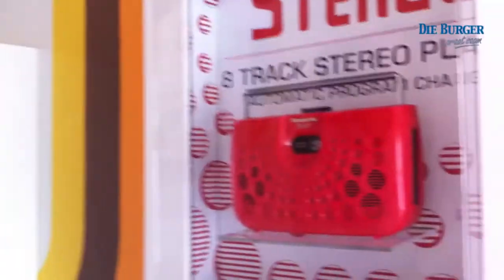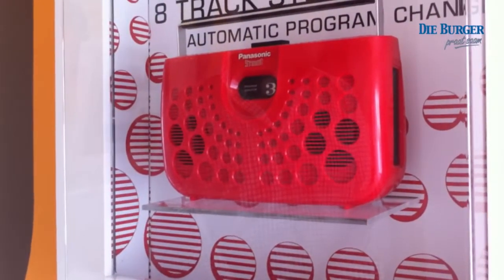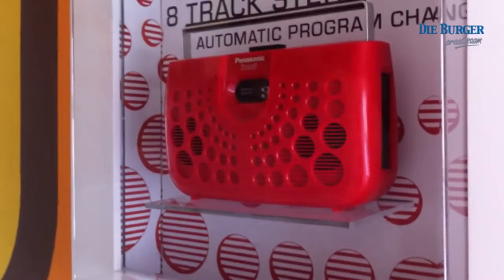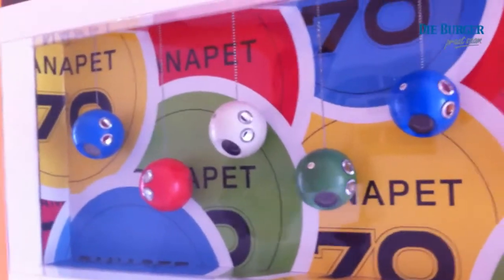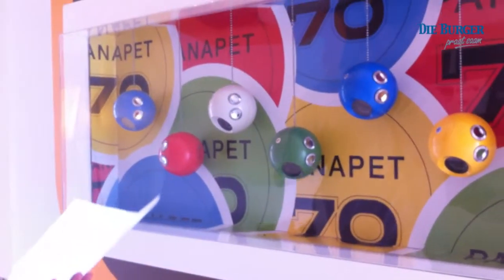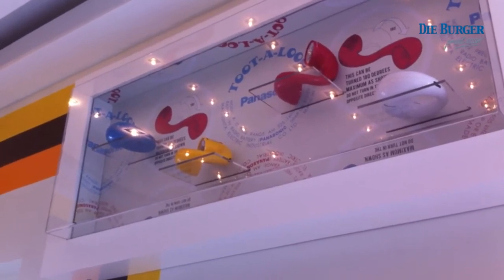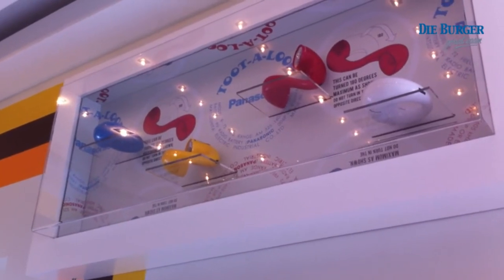Wêreld se mees modieuse hotel in Kaapstad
Die Villa Zest, 'n boetiekhotel in Groenpunt, is onlangs deur die webwerf TripAdvisor as die mees modieuse hotel ter wêreld aangewys. Ons gesels met die eienaar, Kevin Gerlach, oor sy wenresep.